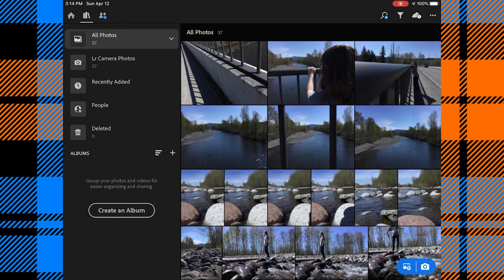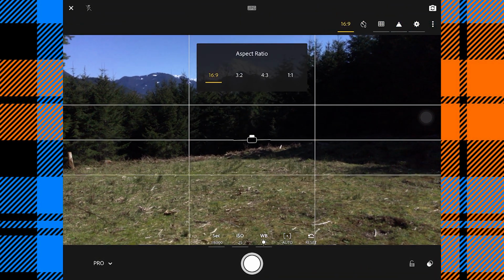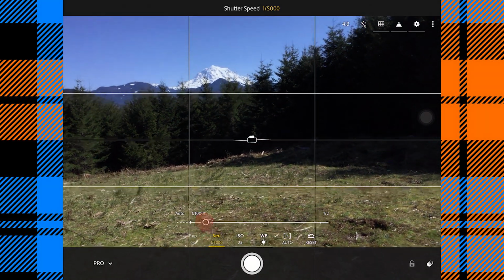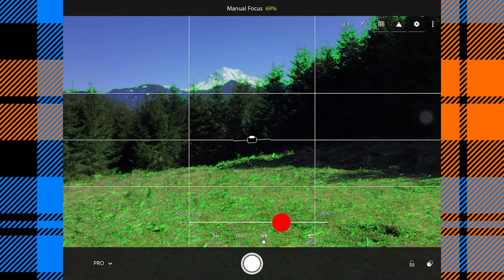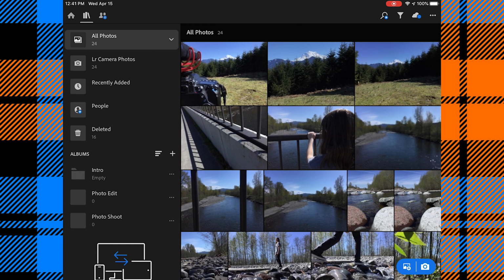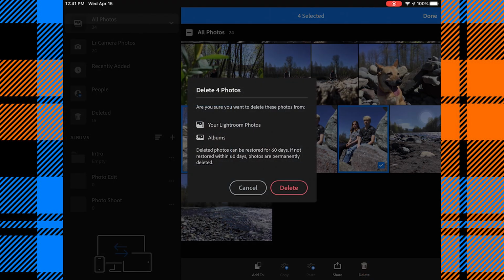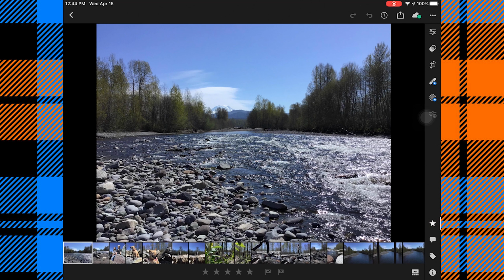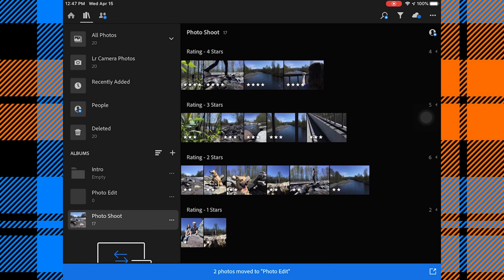How to use LightRoom for iPad to Shoot and Organize your Photos | GKHS Digital Photography 2 Class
Set camera to professional, use manual controls, create folders and albums, use star ratings to sort and move photos.

Intro Photo Shoot | 15 Photos using LightRoom for iPad to shoot and organize your photos, rate your photos using stars and organize them. Screen capture your Intro Photo Shoot album and submit the screen shot to canvas. Then Move your 5 star photos to your Intro Photo Edit album.